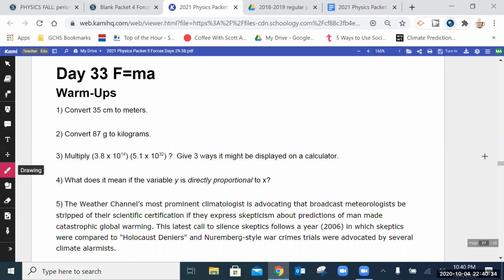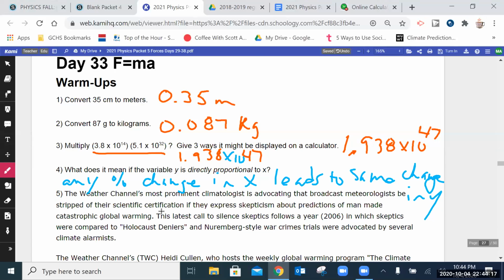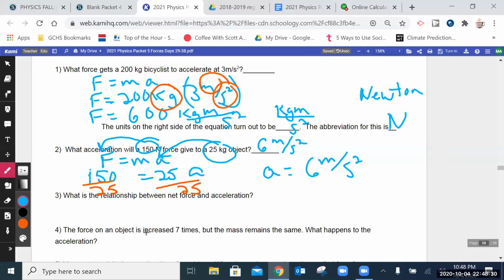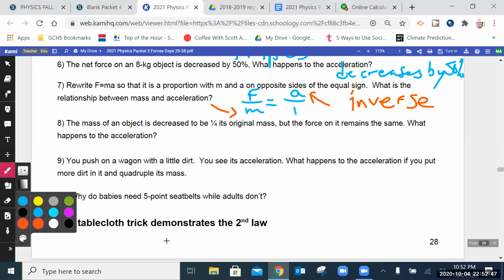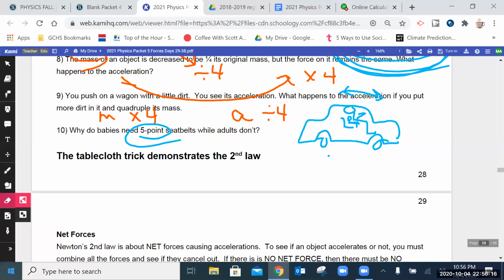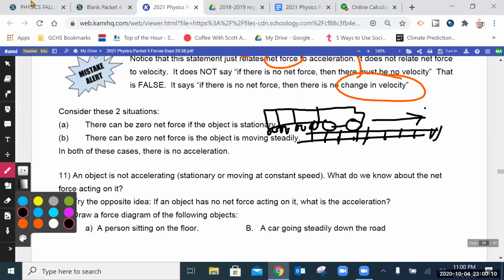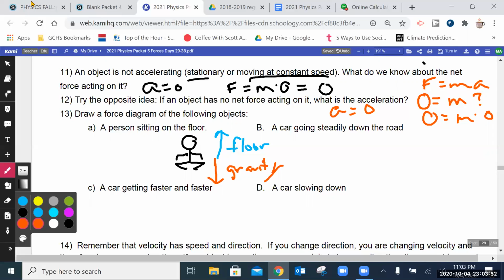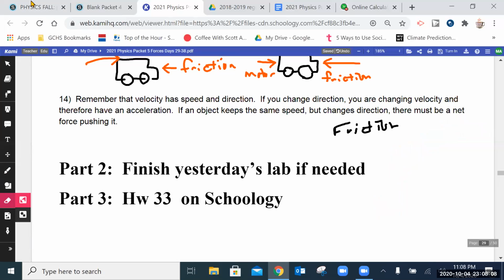bulldog physics video of lesson 33